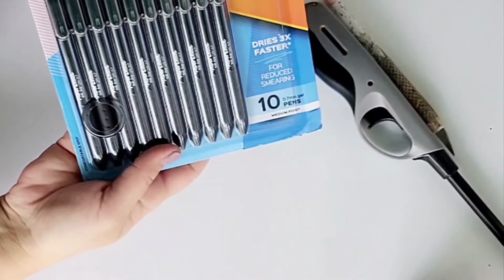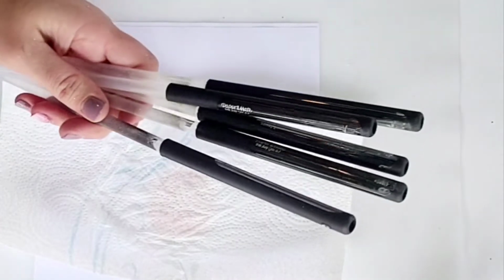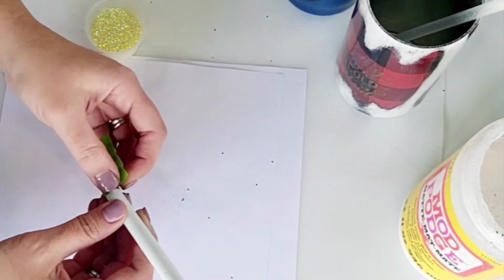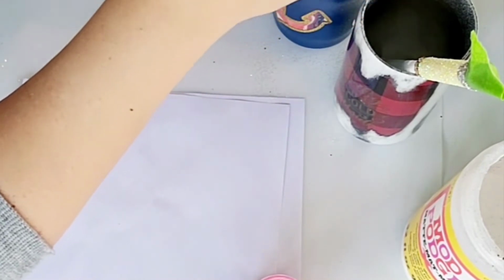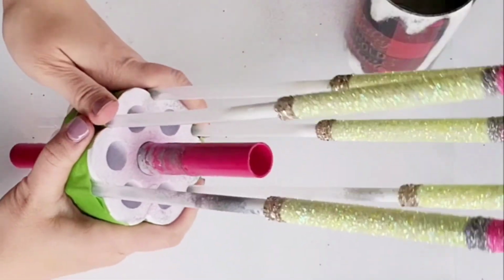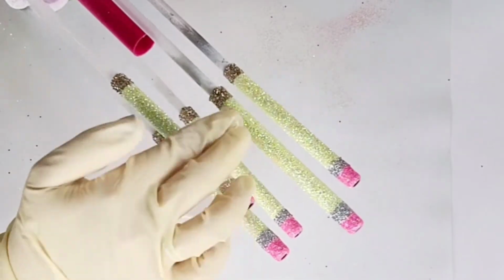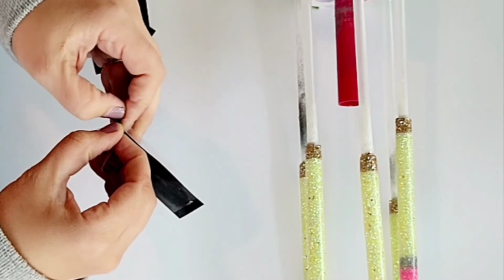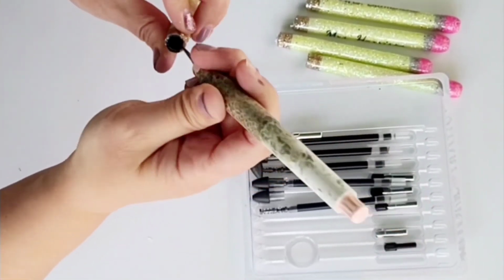Glitter pencil pens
These are such a fun way to make personalized gifts for teachers, friends, family, coworkers and many more! Be careful though they are addicting to make! Here is how I make this fun design!

Thank you for your continued support! Ya'll are awesome!!!

I used phasic straws that I had from tumblers to hold my pens.

Glitter
Yellow
The pink is a custom mix I made mixing these 3 colors

Sandpaper
Rough grit I get mine at Lowes

Rubbing alcohol

Spray Paint

Weeding Tools
Ring

Transfer Tape ( this will last you a long time)

Tuner attachment

Velvet Bags to pack pens in

I am a participant in the Amazon Services LLC Associates Program, an affiliate advertising program designed to provide a means for me to earn fees by linking to Amazon.com and affiliated sites.

Music Credit
Med Tempo Rock